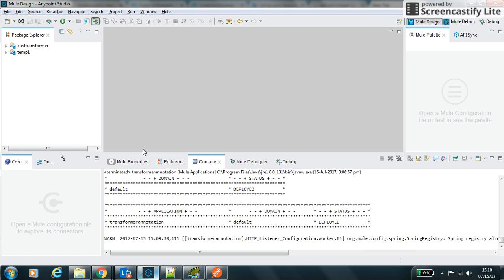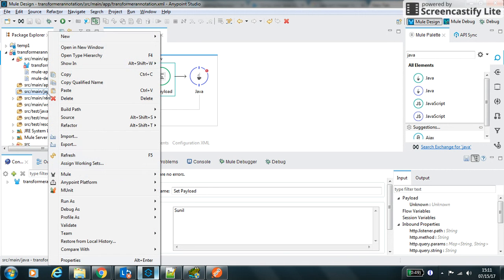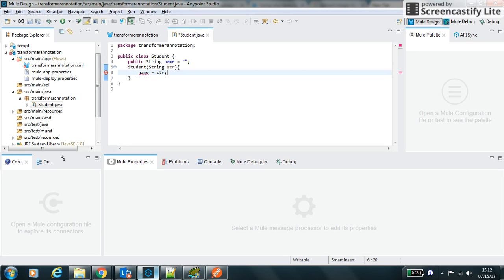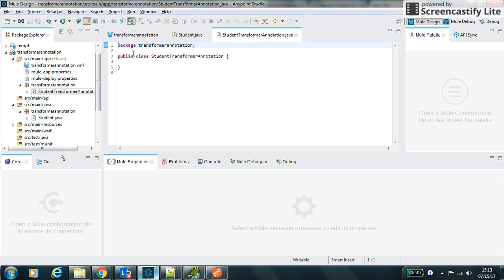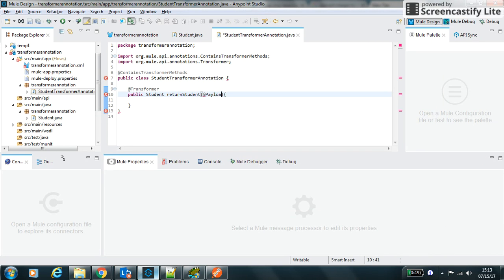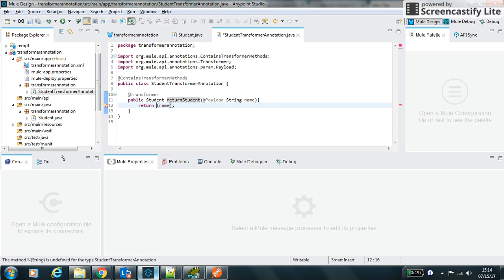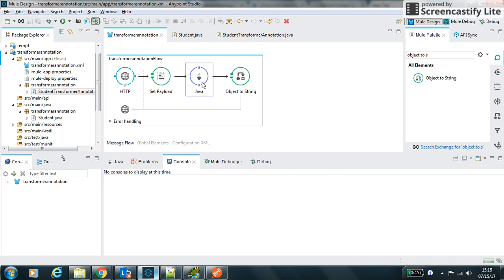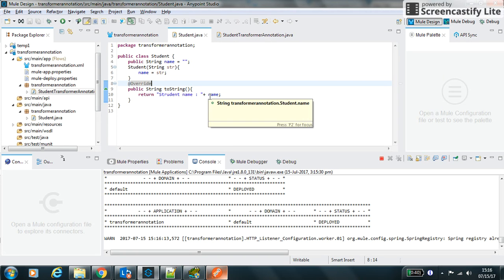Creating Custom Transformer Using Annotation in Mule